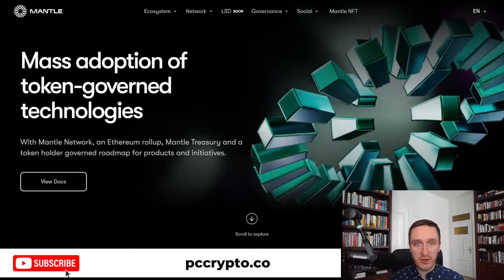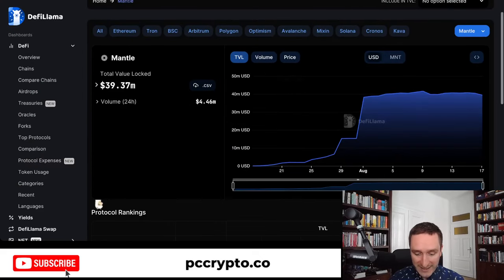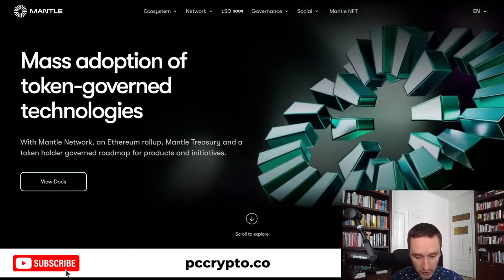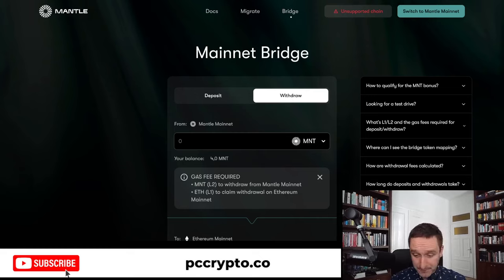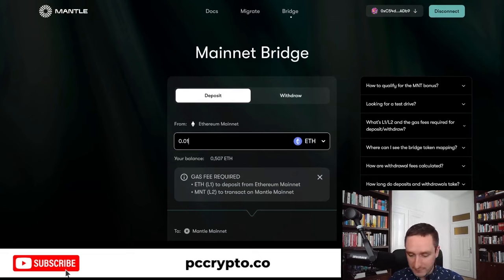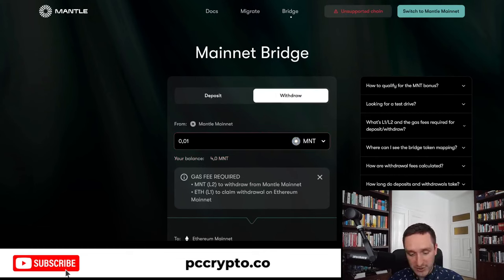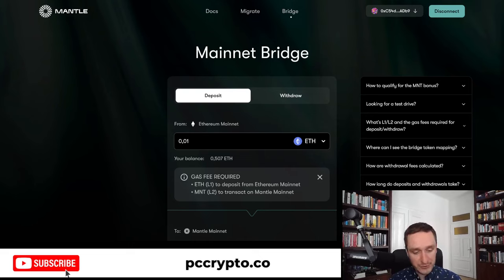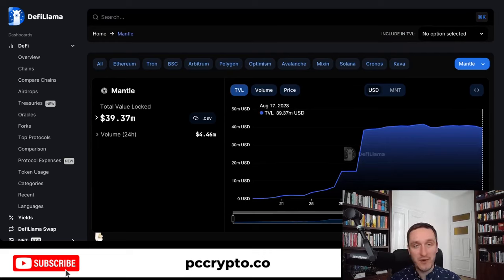Mantle Bridge Tutorial & Airdrop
Mantle is an L2 to Ethereum blockchain by BitDAO, an arm of ByBit.

They focus on bringing together an awesome ecosystem of dapps.

Just recently the Mantle Mainnet launched and there is a possibility for MNT token airdrop.